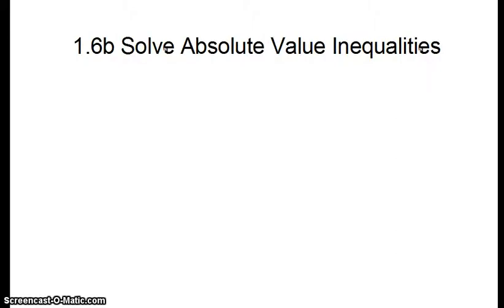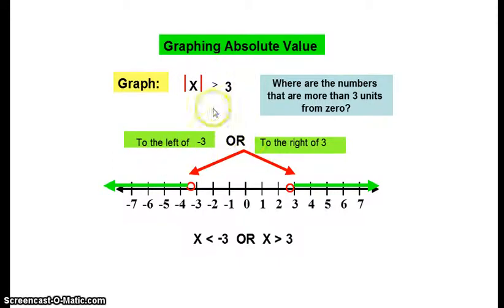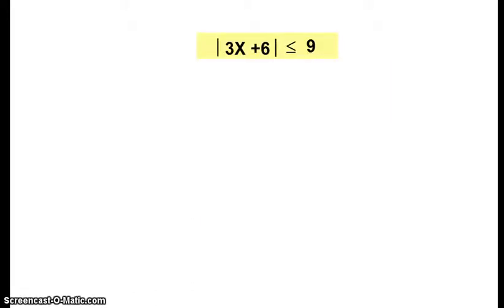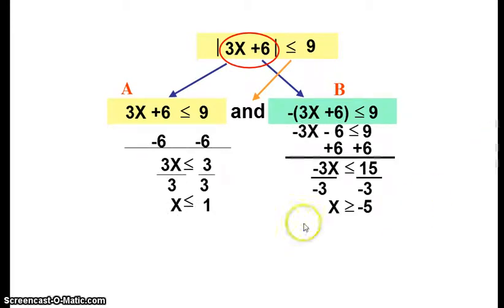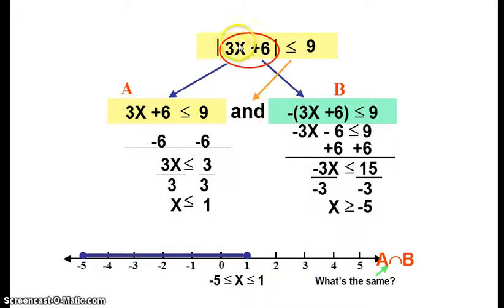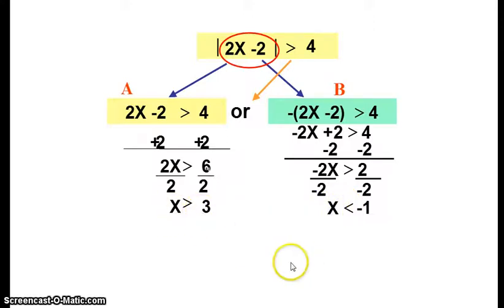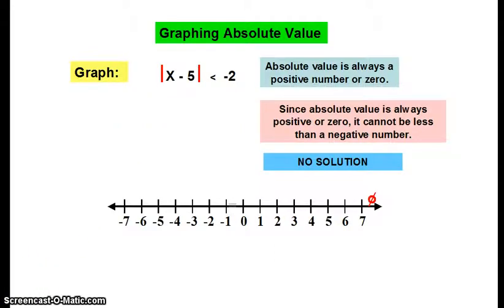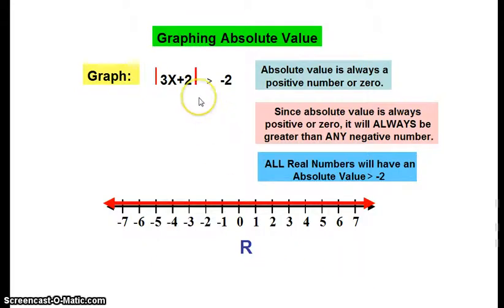ch1.6b Solve Absolute Inequalities